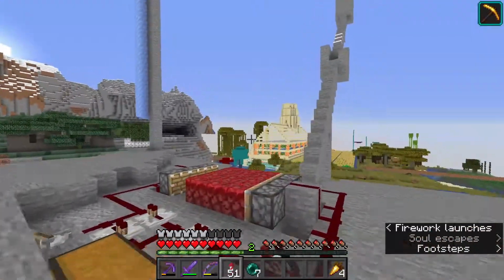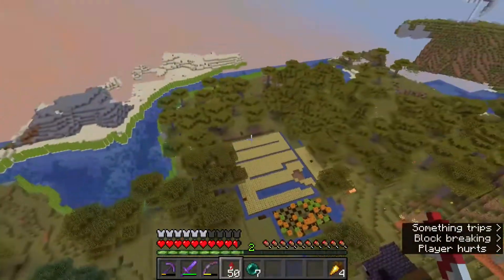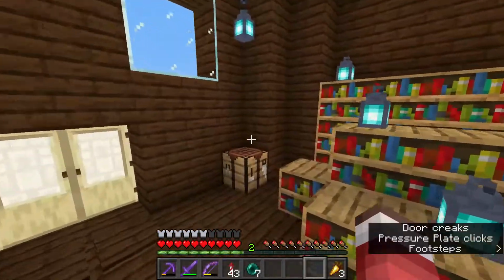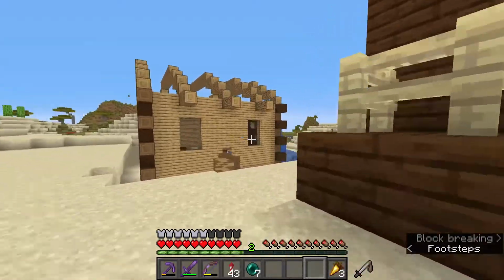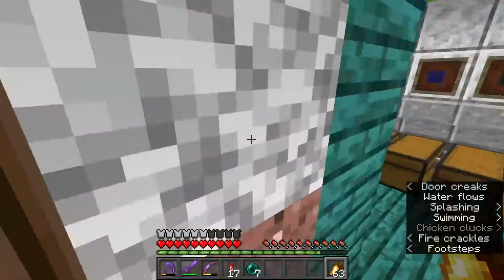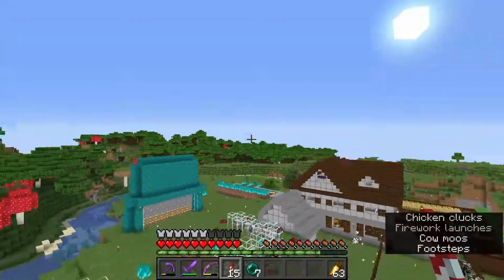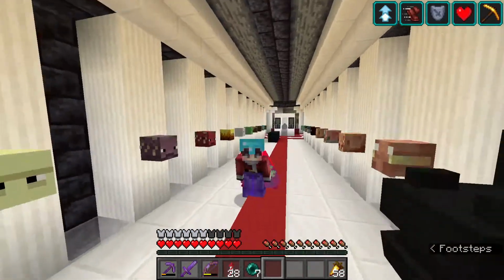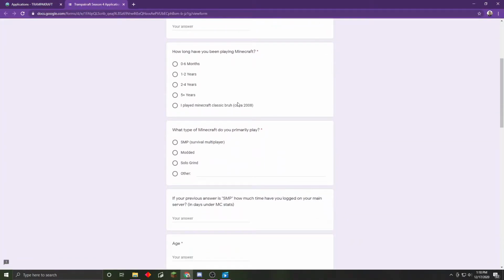World Tour #2 | Trampakraft SMP(Episode 23)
Today we tour around the trampakraft smp and see what people have been building.

More Trampakraft Videos!